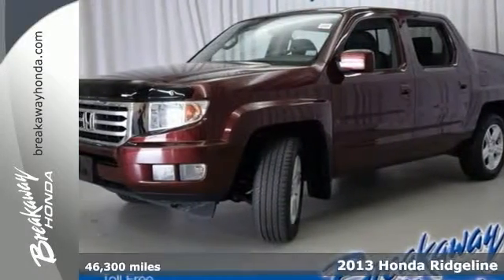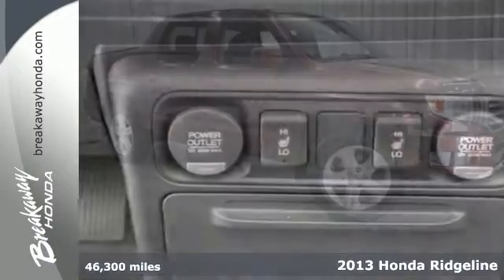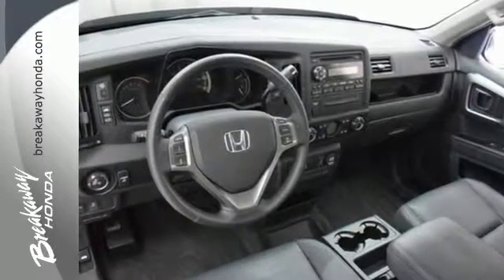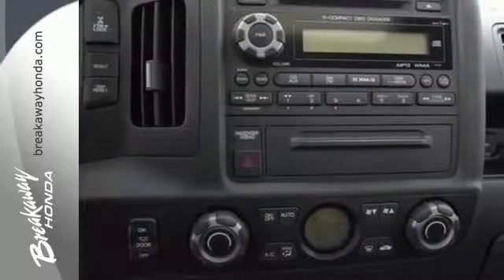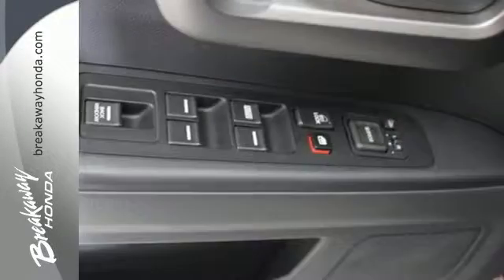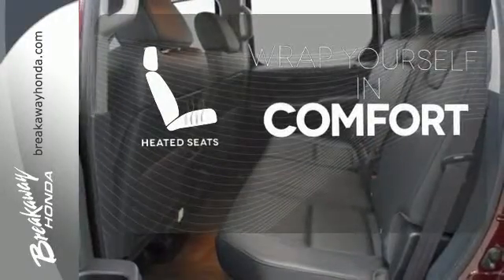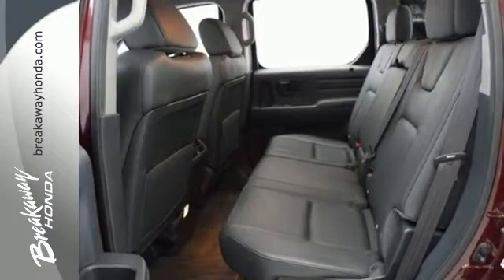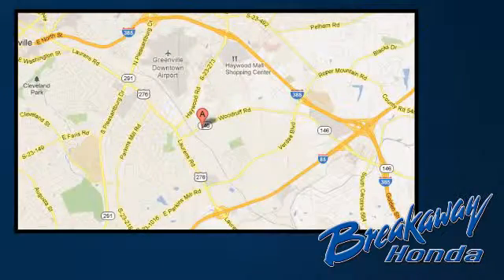Used 2013 Honda Ridgeline Greenville SC Easley, SC P13740 - SOLD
Year: 2013
Make: Honda
Model: Ridgeline
Trim: RTL
Engine: 3.5L V6 SOHC VTEC 24V
Transmission: 5-Speed Automatic
Color: Red
Interior: Gray
Mileage: 46300
Stock #: P13740
VIN: 5FPYK1F56DB006082
HONDA CERTIFIED***7 YEAR/100K WARRANTY***, SUNROOF/MOONROOF!, NO ACCIDENT HISTORY ON CARFAX!, LEATHER!, And BLUETOOTH. Front dual zone A/C and Heated Front Bucket Seats. Tired of the same ho-hum drive? Well change up things with this terrific-looking 2013 Honda Ridgeline. This superb Honda is one of the most sought after used vehicles on the market because it NEVER lets owners down.

Address:
330 Woodruff Rd